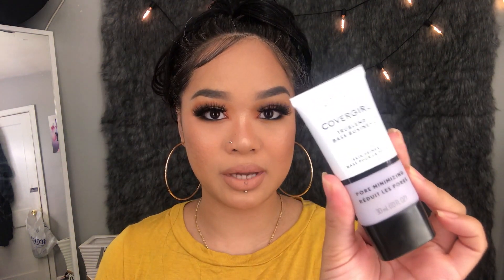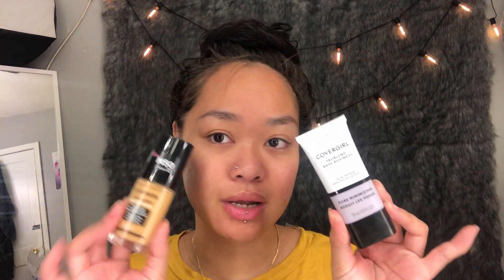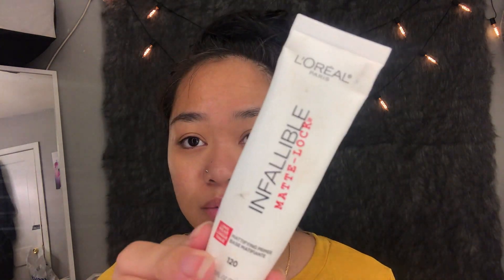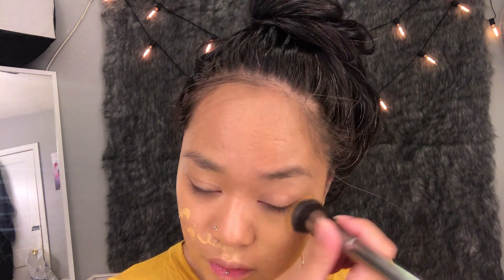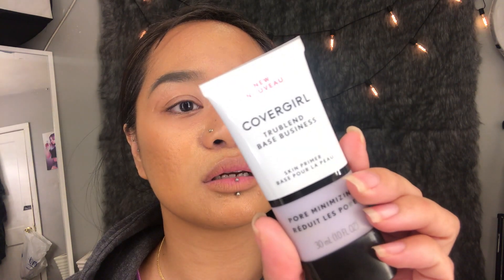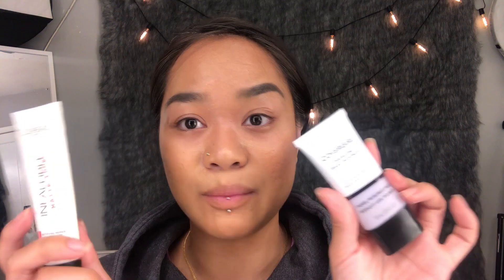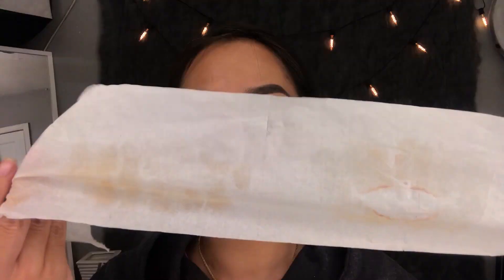CoverGirl True Blend Matte Made Foundation and Primer Review and Wear Test | Jazmine Song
I haven't listed everything else I used on my face yet because it's 12:36am and i have to be up by 5am for school so ask me down below for specifics and I'll reply as soon as possible. Thank you mmy beautes!! XOXO